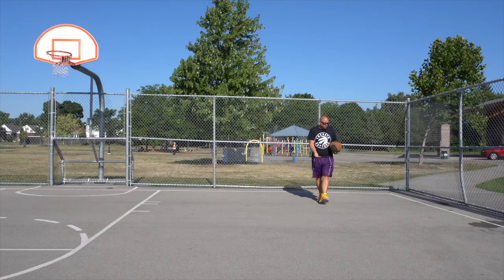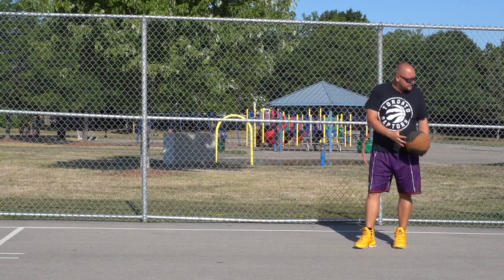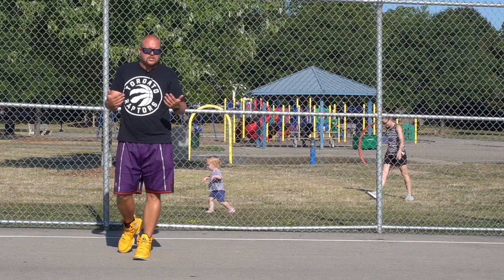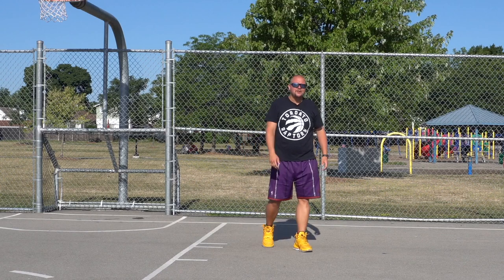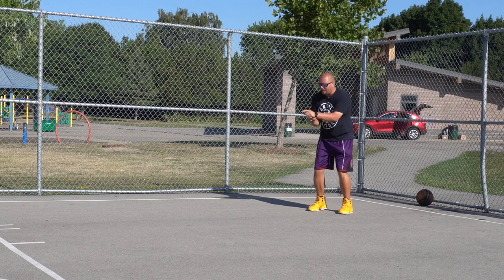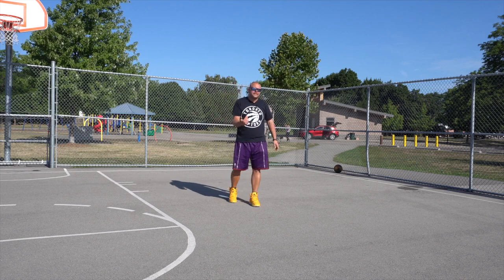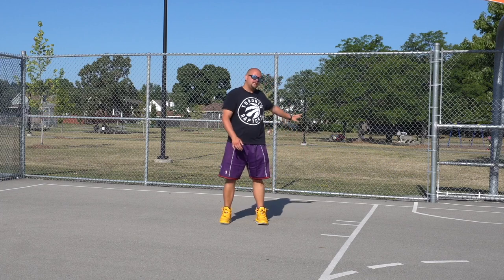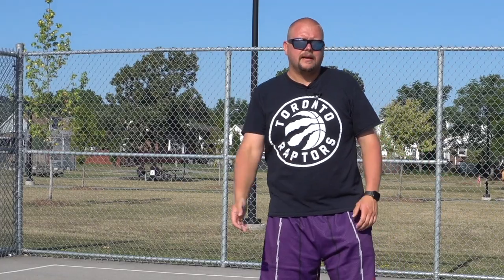Score More From The Corner In Basketball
Score More From The Corner In Basketball, in this video I breakdown how you can score more points from the corner in Basketball. When playing the corner you need to watch your defender. If your defender takes their eyes off you, you need to cut to the rim. Reading defenders when in the corner Is extremely important.